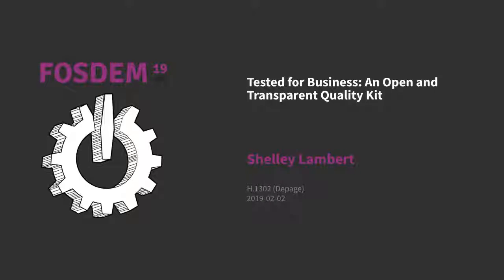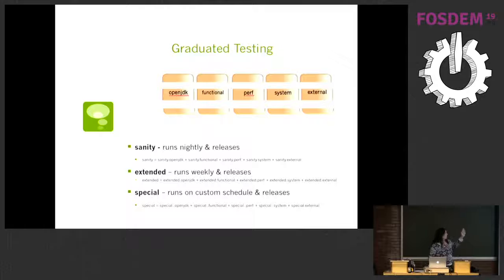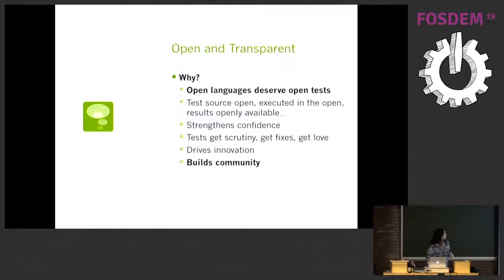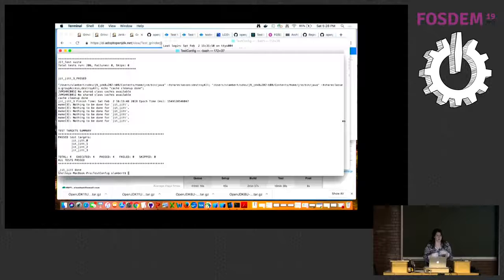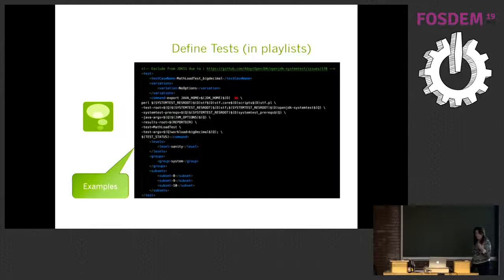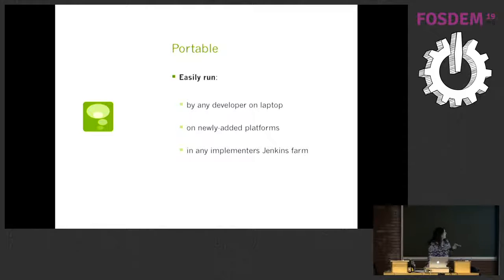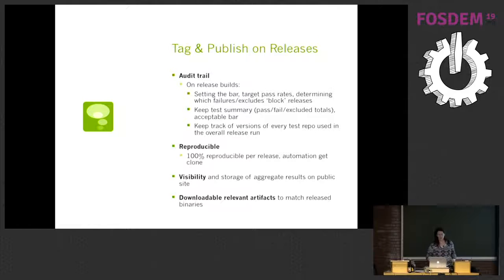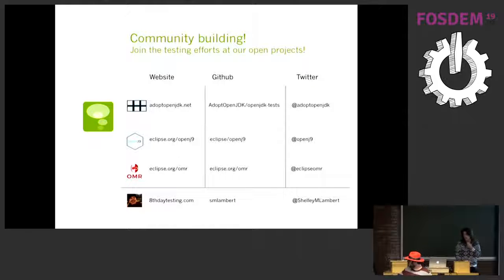Tested for Business: An Open and Transparent Quality Kit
by Shelley Lambert

With the proliferation of OpenJDK binaries for a developer or a business to
choose from, one factor in determining the selection is quality.  How do
you know your choice is up to snuff?  The AdoptOpenJDK Quality Kit is an
open and transparent verification story for OpenJDK binaries.  A robust and
adaptable test kit that can be utilized by any OpenJDK implementor, and
represents the quality bar required by large-scale customers in enterprise
environments.  We test multiple freely available JDK implementations at
AdoptOpenJDK and continue to refine this suite of tests to give the
community access to high-quality binaries.

Beyond a frank discussion starter on the criteria by which we measure
quality, this talk summarizes the real quality requirements of enterprise
customers and presents a compelling story for verifying and/or selecting
your OpenJDK implementation.